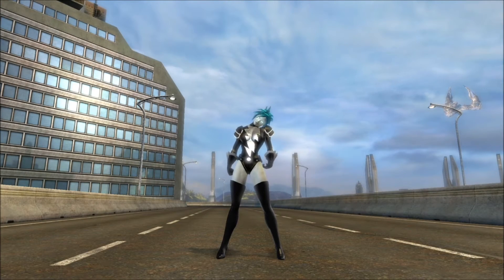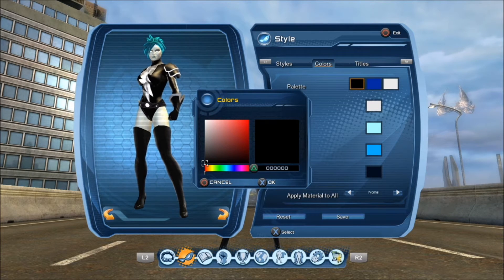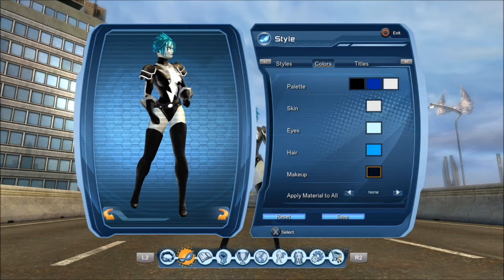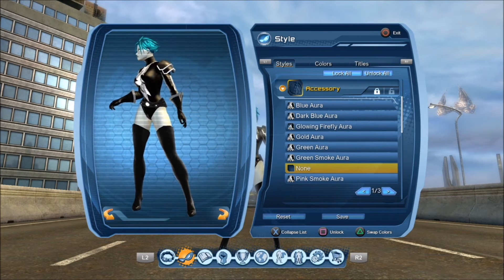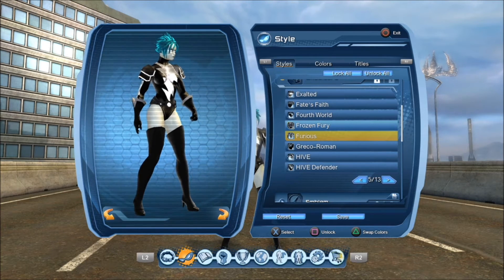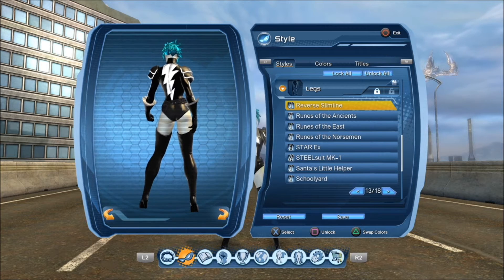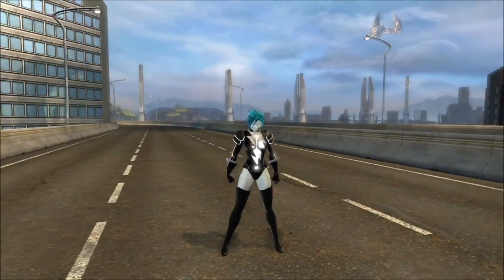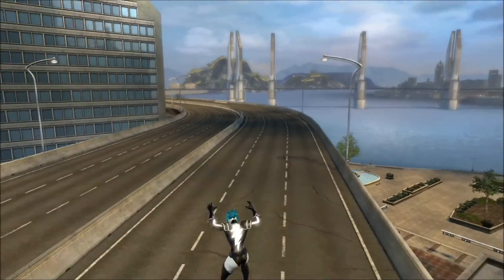[DCUO] The Joy of Designing: Livewire Inspired Style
The Joy of Designing series explores into yet another DC Comic character design, courtesy of Livewire. I promised that I wouldn't create comic depictions in this series because, personally, the DCUO community is littered with common styles and characters.

However, I found the "Shock Jock" piece to be the inspiration to this wonderful outfit and felt that I would like to put my own spin on her. To my admittance, I haven't the slightest idea about the character (though before this video upload, I've managed to look her up and she is someone whom I've remembered back in Superman Adventures) but her look was one I thought I add a bit of complexity to it, color-wise.

I hope you enjoyed this, however, and if you have a theme or a style you would like for me to check out, post in the comment section and let me know.

**NOTE: I might have forgotten to lower the music volume in this video. If so, I may re-upload or just take this as a lesson learned. :/

Also, let me know what you think of the new title intro. I just want to keep it simple in lieu of TJoP.

A Touch of Heaven Project is a banner for gaming, food, spirituality, and health.

**ARCHIVED**